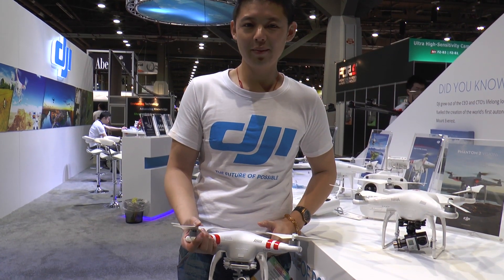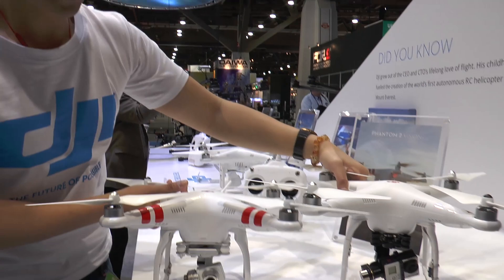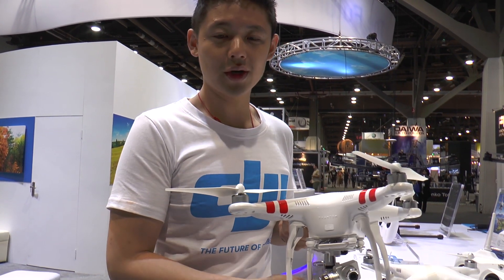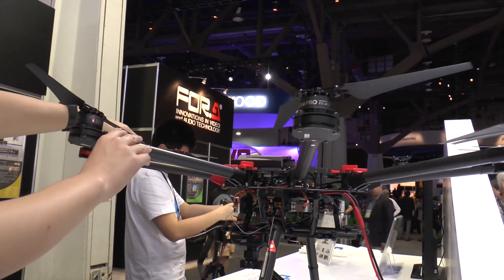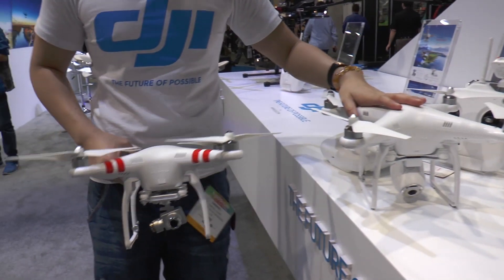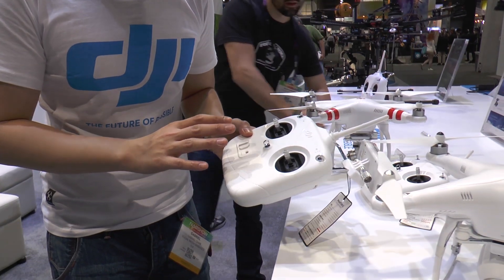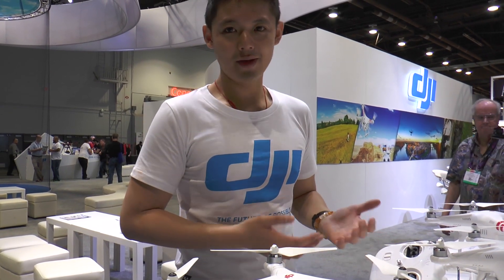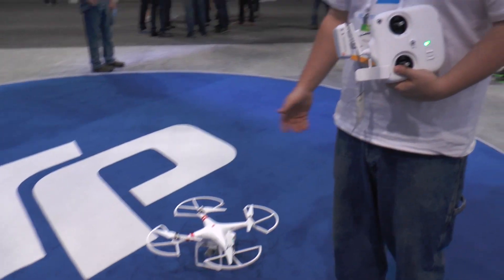DJI Showing off their newest products - NAB 2014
Phantom 2 Vision Plus and their new handheld Gimbal called Ronin.

The flight demonstration of the Vision Plus and handheld demonstration of the Ronin is more toward the end of the video.

NAB 2014